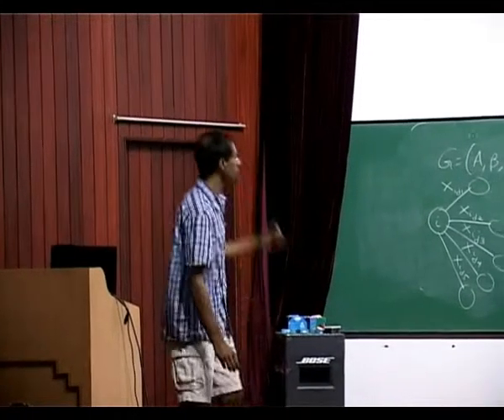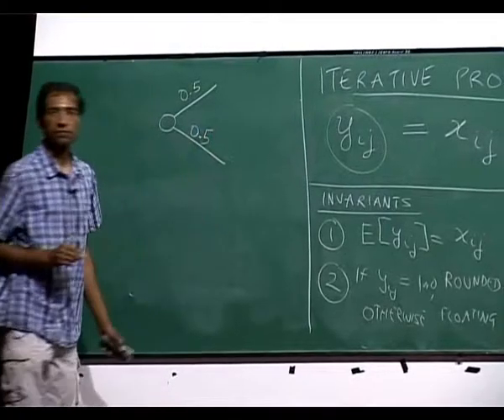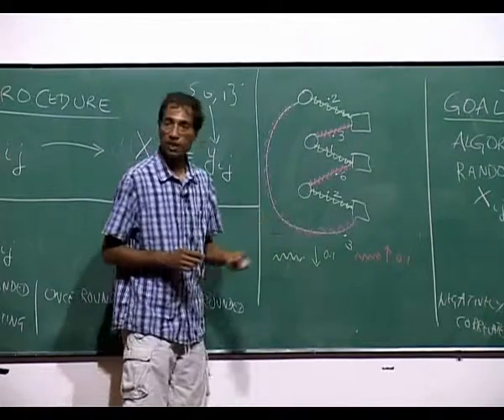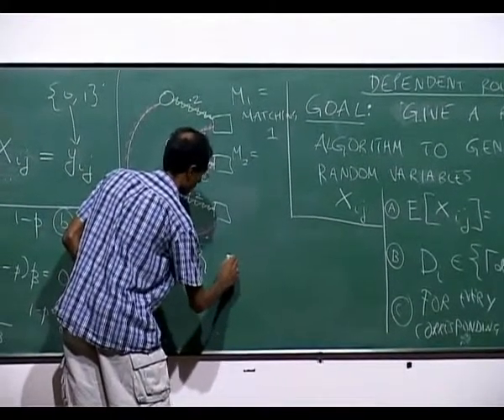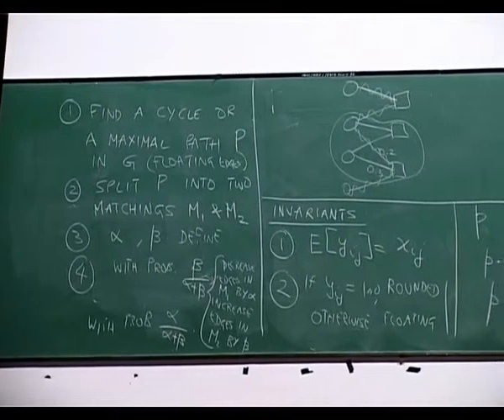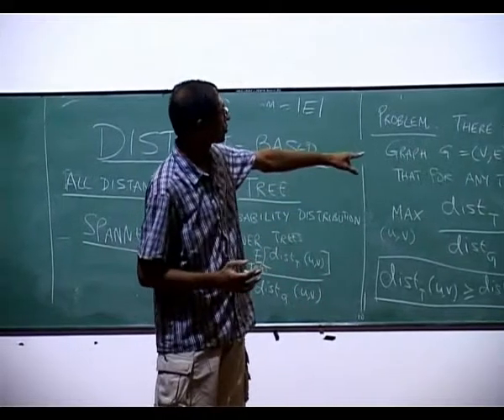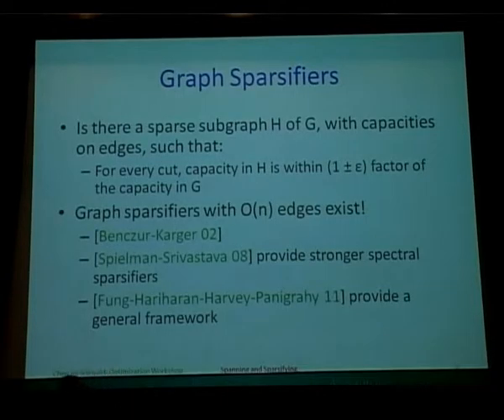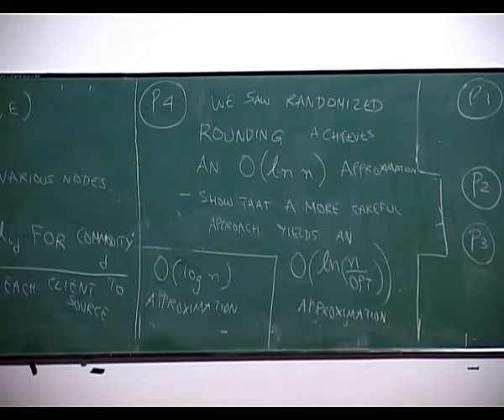26 05 2012 Part II